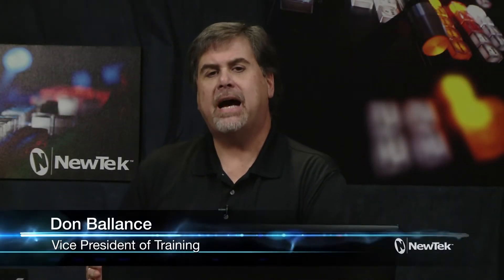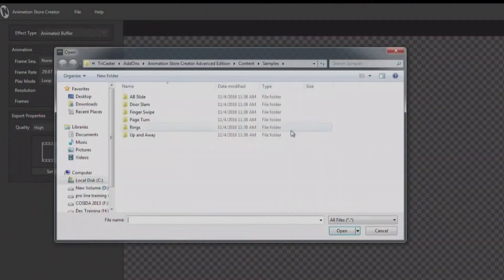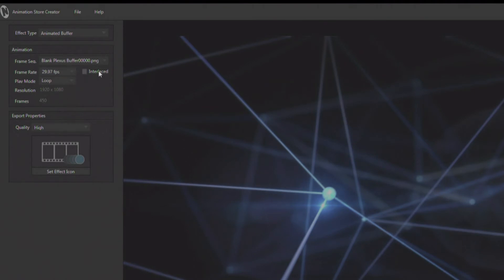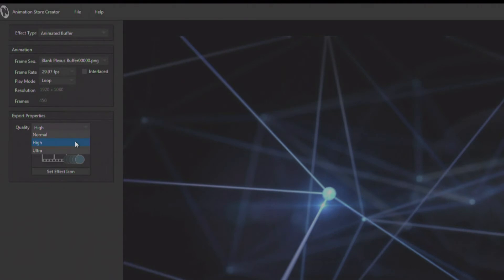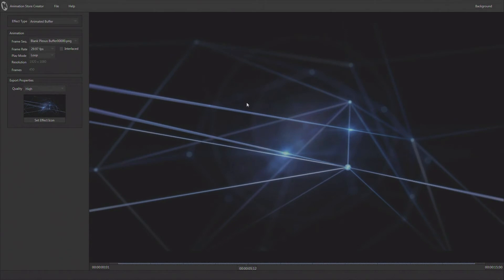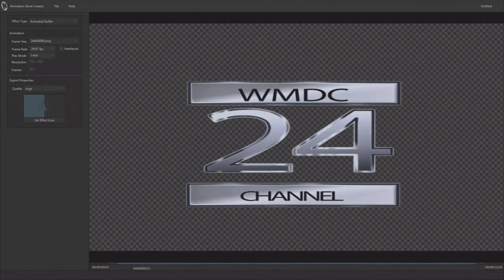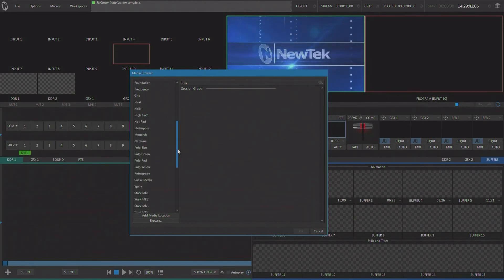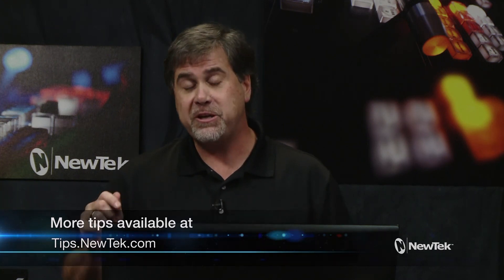How to use Animated Buffers with TriCaster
Don Ballance shows how to create animated buffers to use within TriCaster productions using Animation Store Creator.